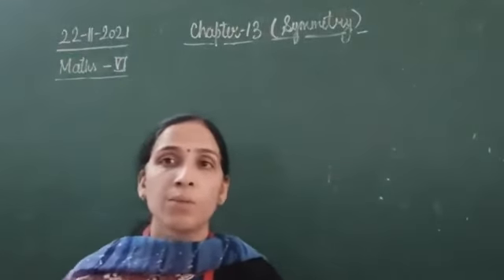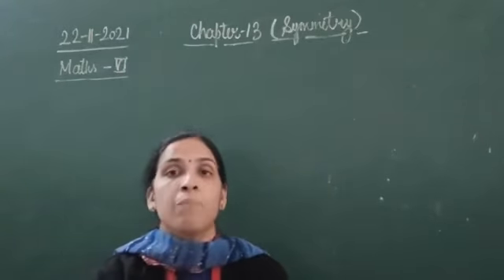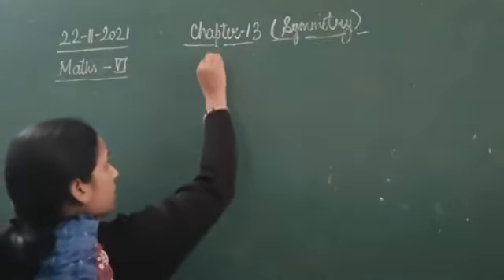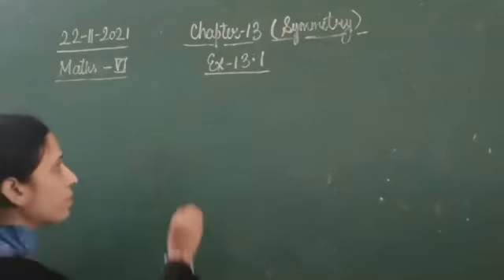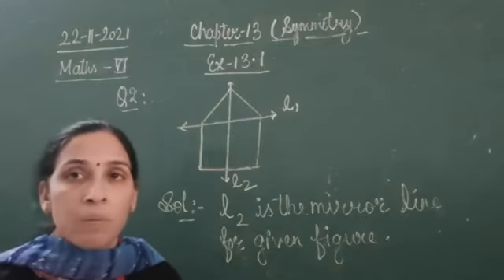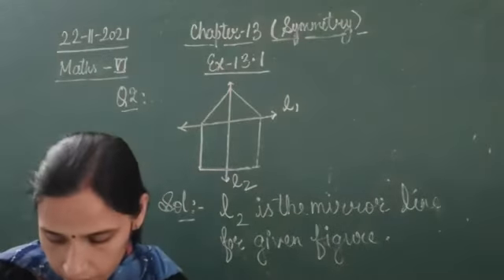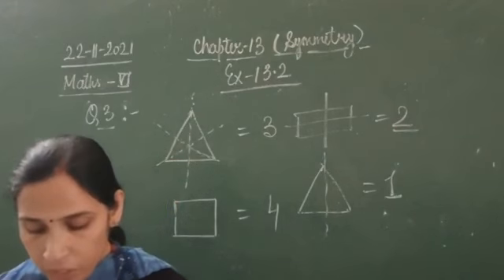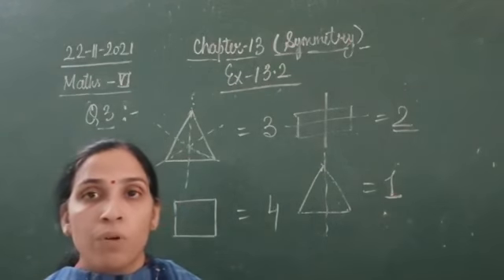Class VI Mathematics 22 11 2021 by Mrs Sangeeta Mishra